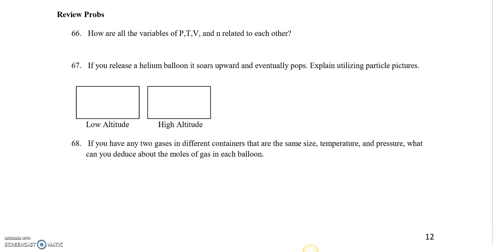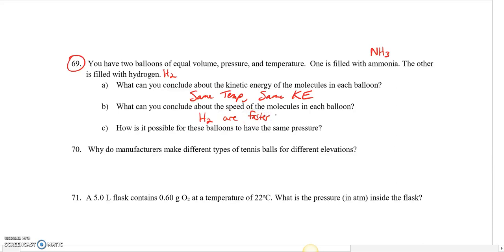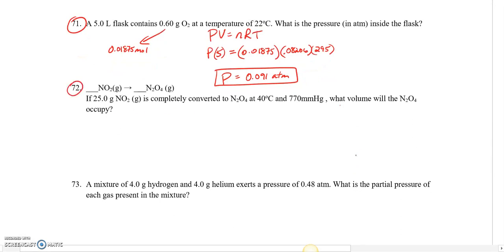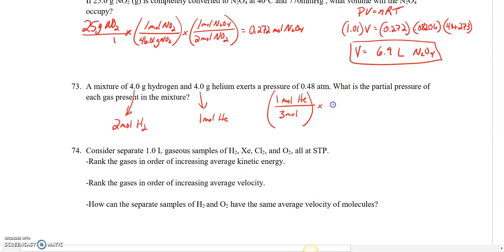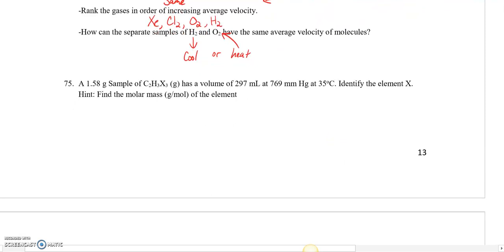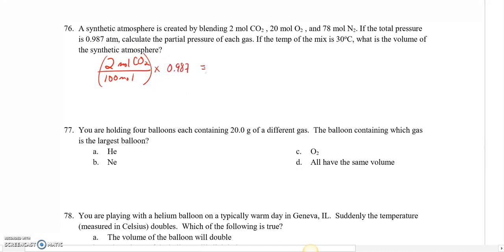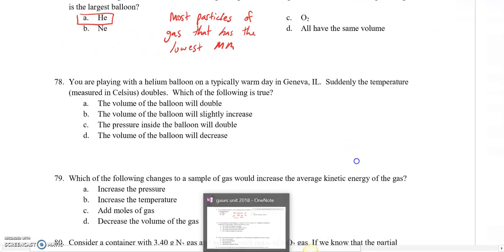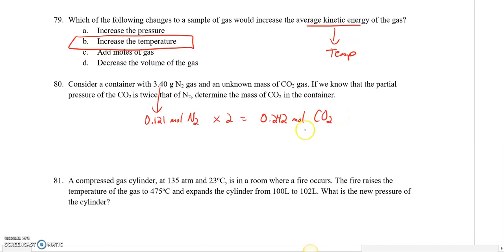gas packet review probs through #80 geneva